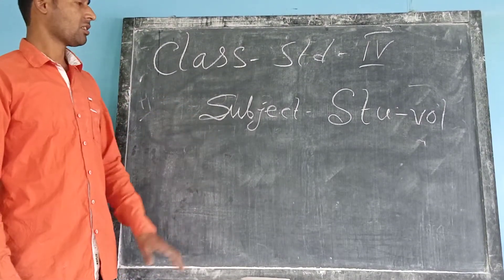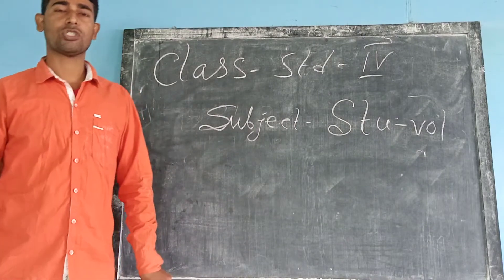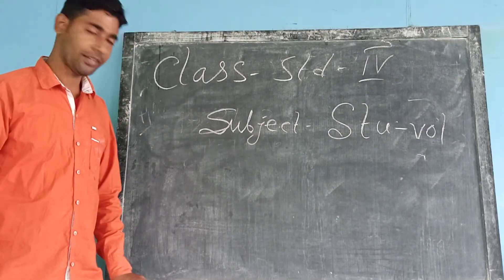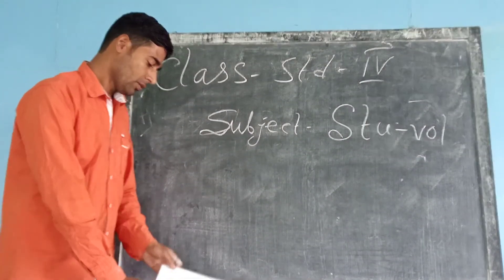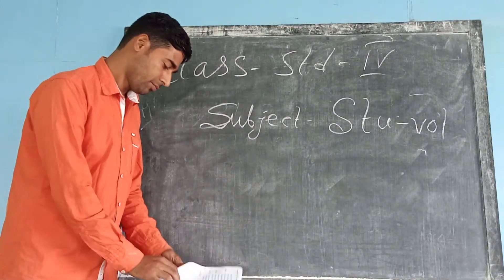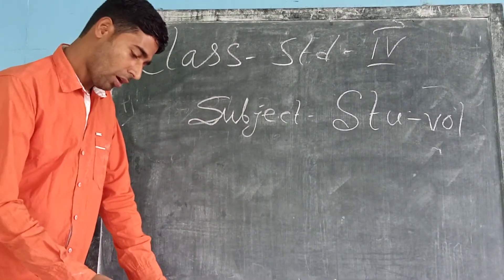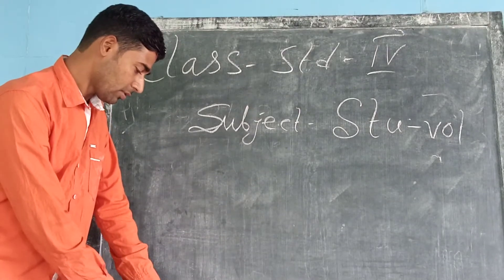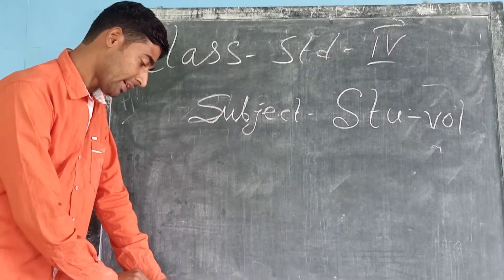Std IV Stu Vol 17 12 20